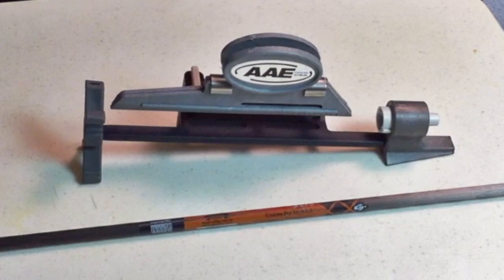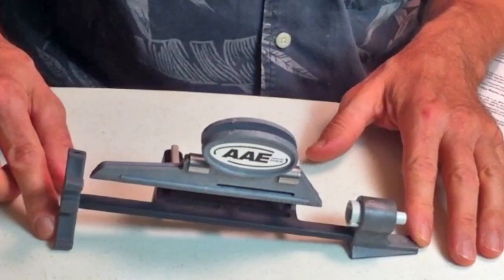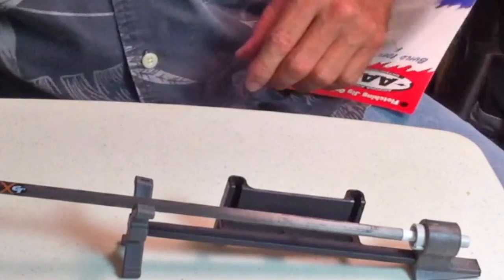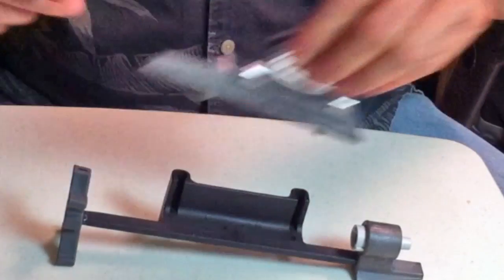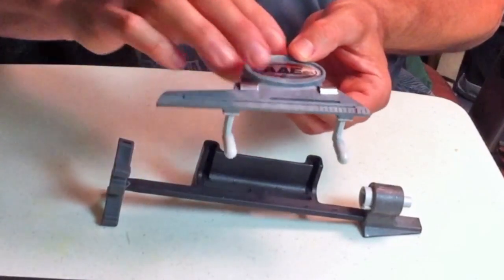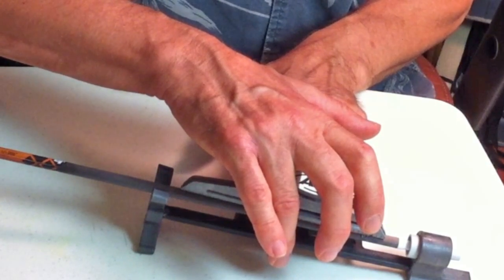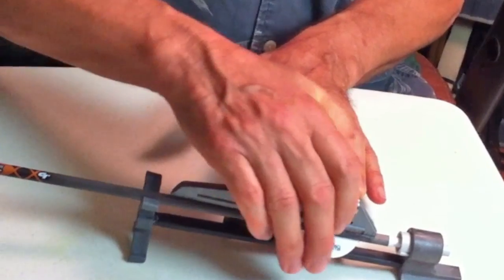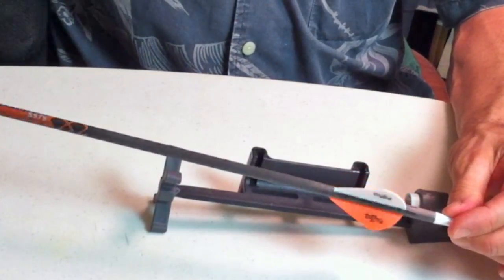Fletching an Arrow using the Arizona "Fletch III" Jig with Steve Parente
This video demonstrates how to fletch an arrow with the Arizona Archery "Fletch III" fletching jig.  It's a very inexpensive and lightweight jig that gives good results and I give a couple of tips that makes it easier to use.
Arizona AAE Fletch III Fletching Jig